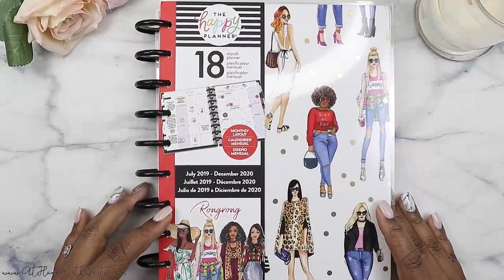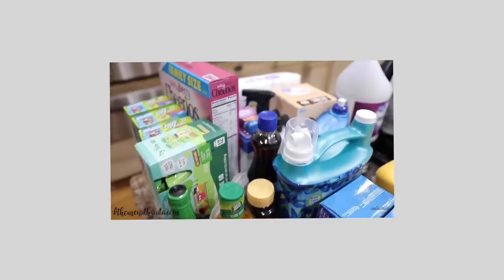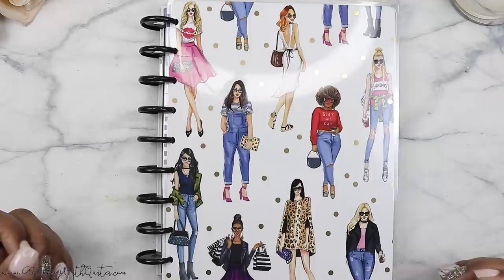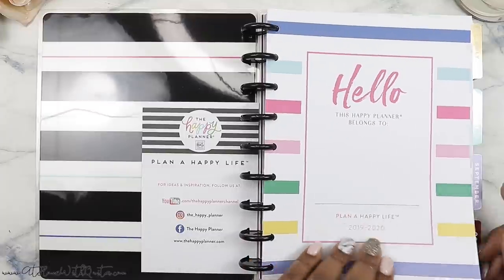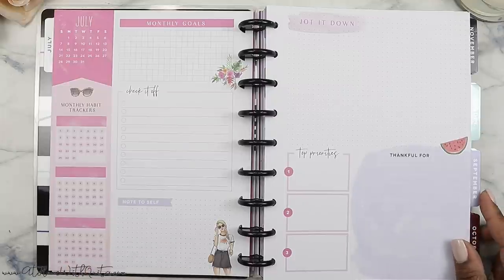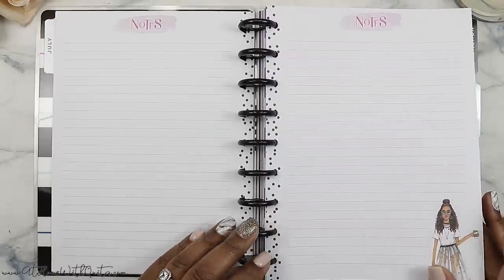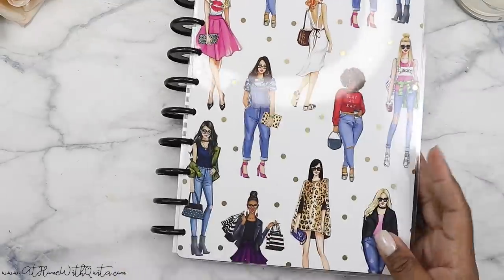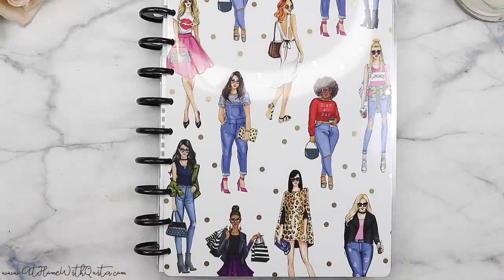Happy Planner Rongrong collab | Monthly Classic Planner | At Home With Quita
Hey There,
Today I’m Doing a plan with me for next week in my Happy Planner

 → ♡ TOOLS ♡
 → ♡ PENS ♡
Tombow Pens
 → ♡ HALF SHEETS ♡
4 pack

 → ♡ DASHBOARDS ♡
 → ♡ DIVIDERS ♡
 → ♡ PEN LOOP ♡
Black and Pink
 → ♡ POCKET FOLDERS ♡
 → ♡ PAGE PROTECTOR ♡
Classic Size
 → ♡ STICKERS ♡
Carpe Diem Labels

 → Computer:
→ Hand Stabilizer
 → Backdrops:
Small Vinyl
2 in One